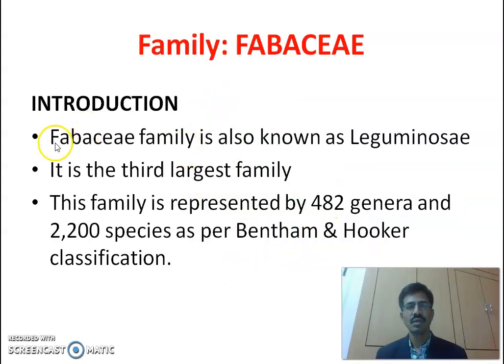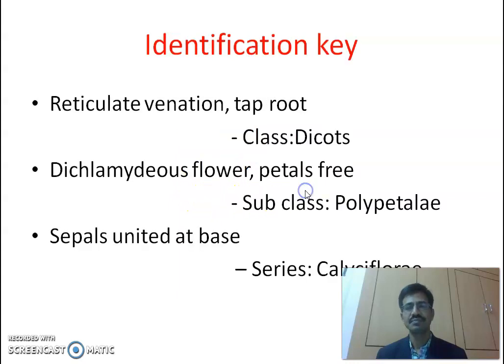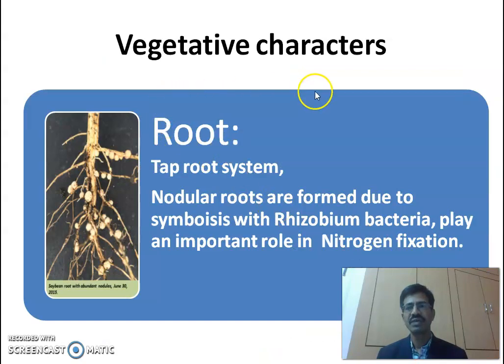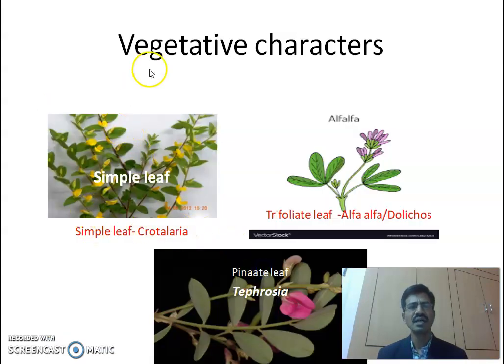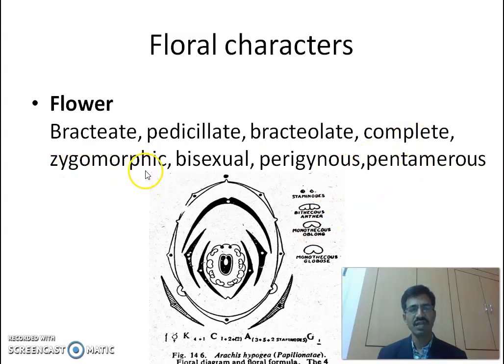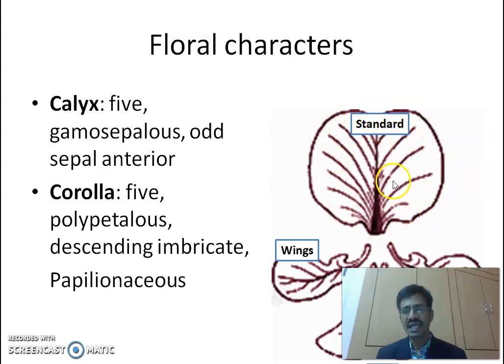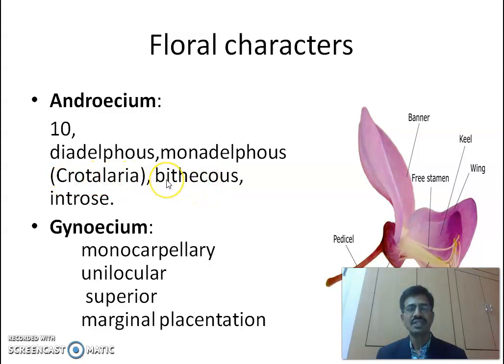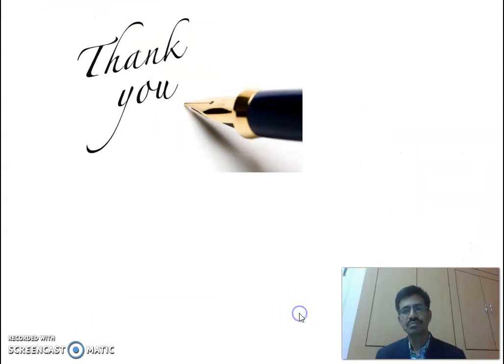Fabaceae family description